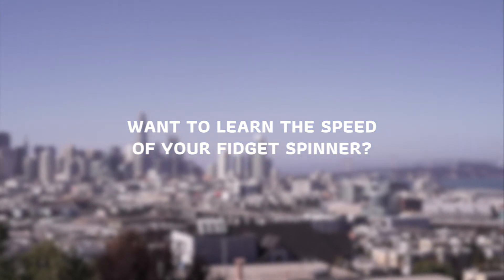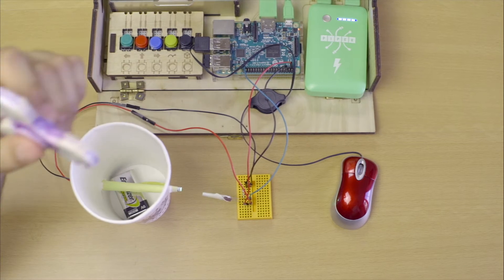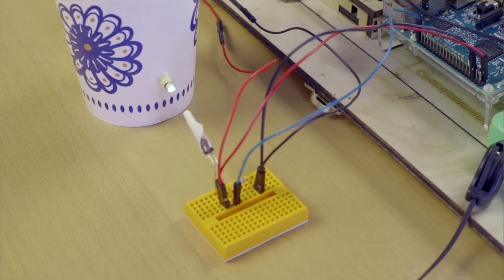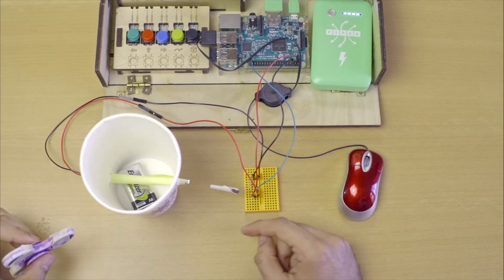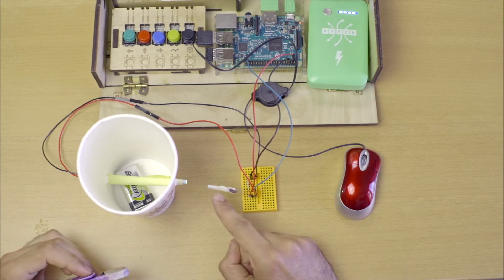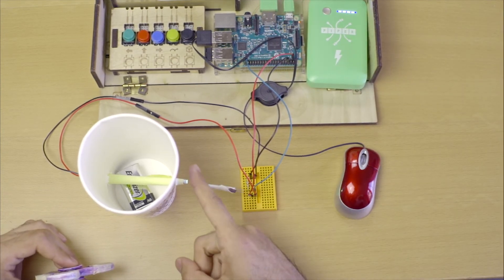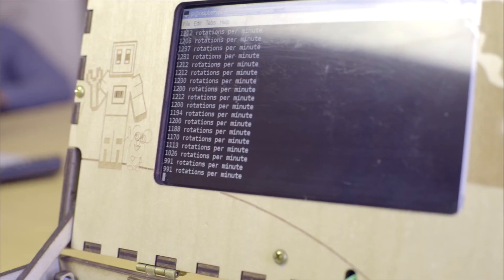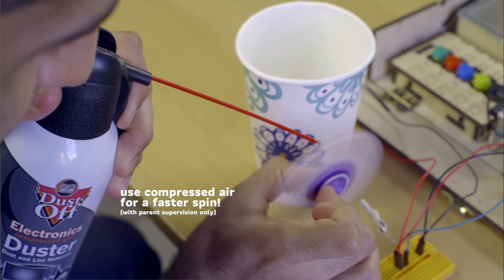Measuring Fidget Spinner Speed with Piper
This videos demonstrates how the rotational speed of a fidget spinner can be measured using raspberry pi, an LED and a photo-resistor. for a blog tutorial.